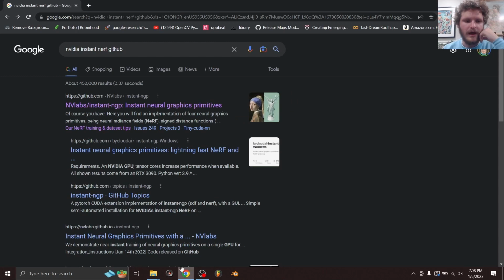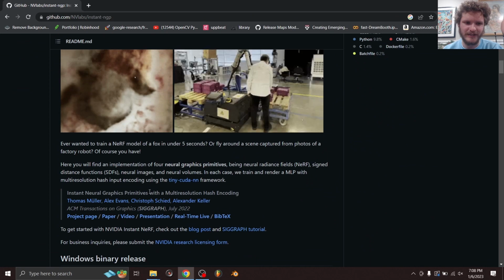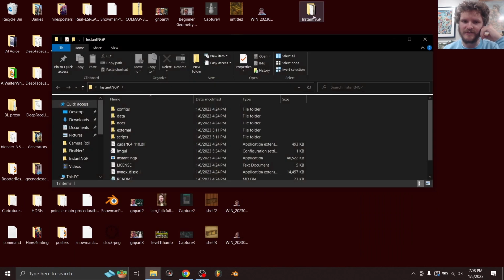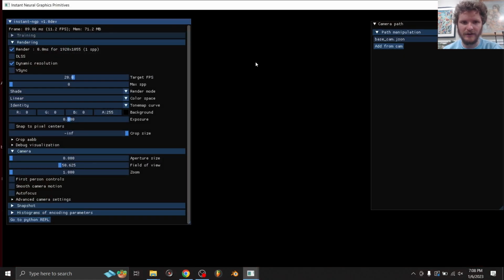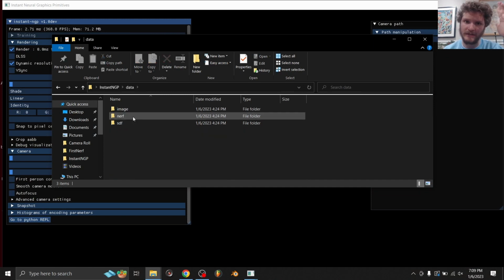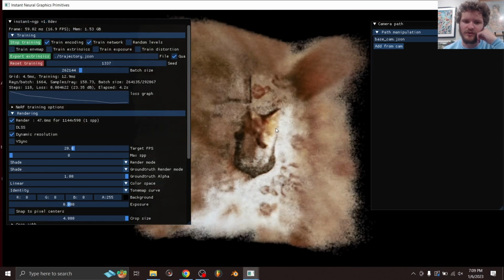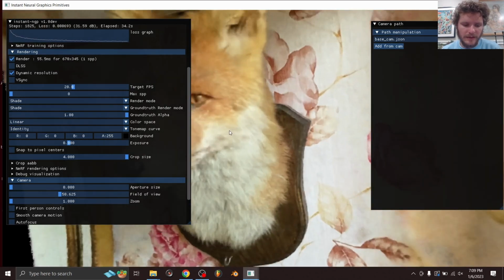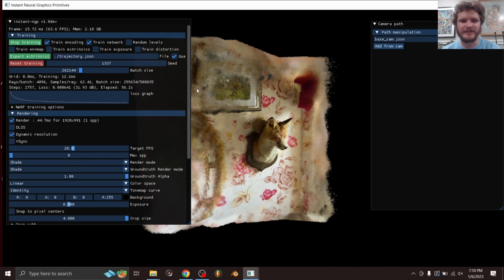Nerf For EVERYONE!